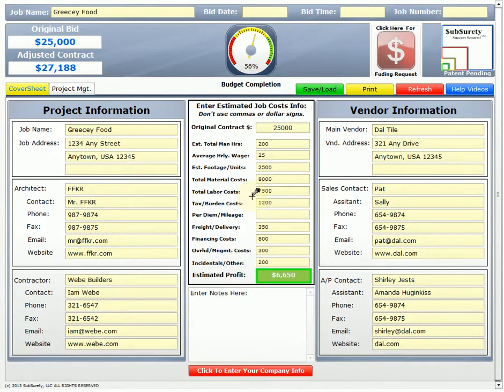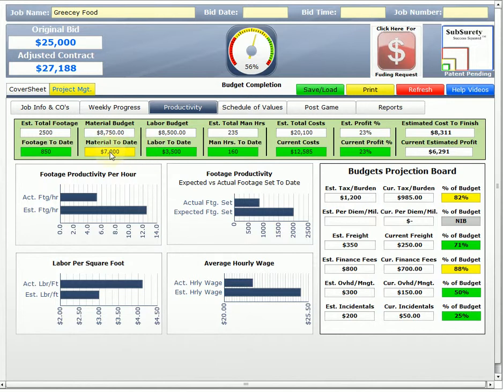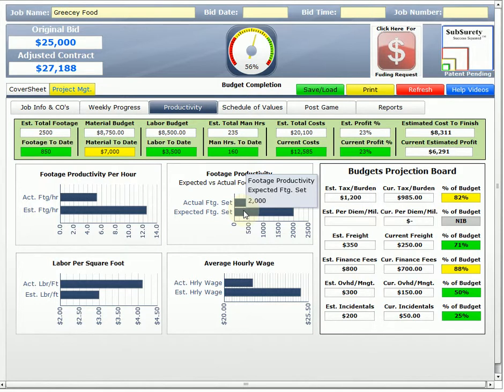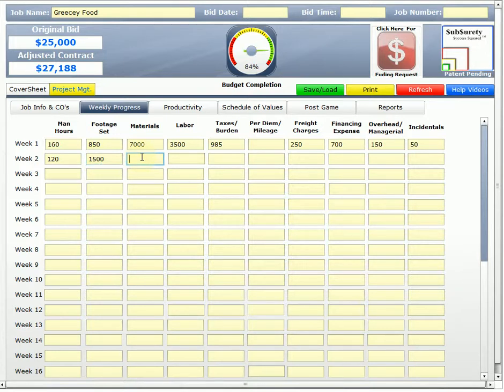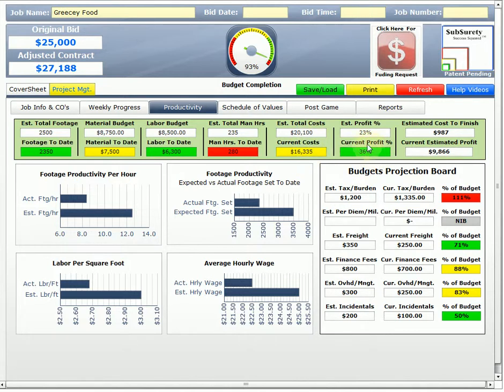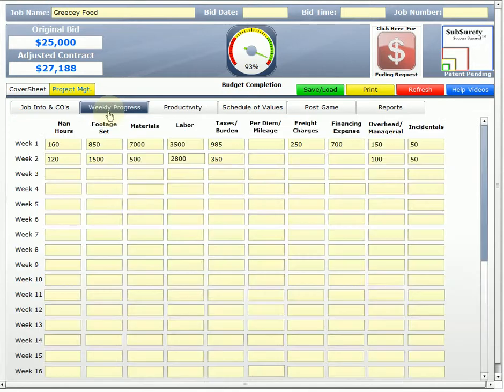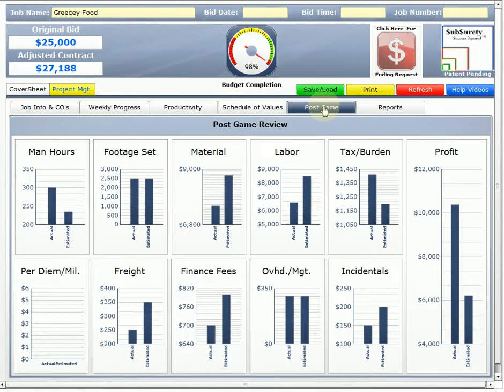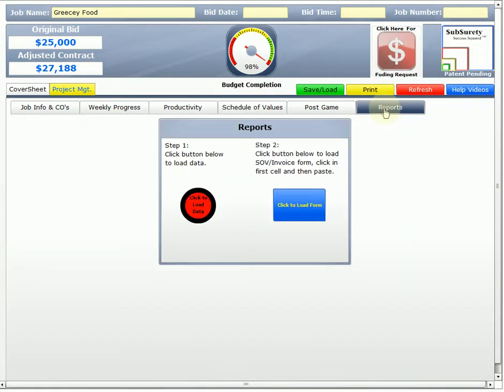PM Productivity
How to view and track your project's productivity in real time with SubSurety.com's Project Management Tool, the PM Tracker.